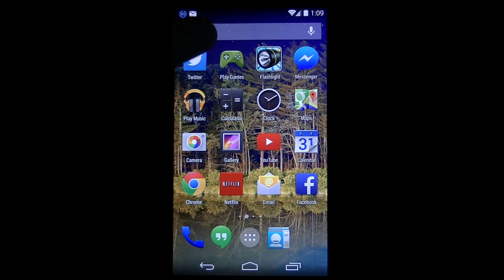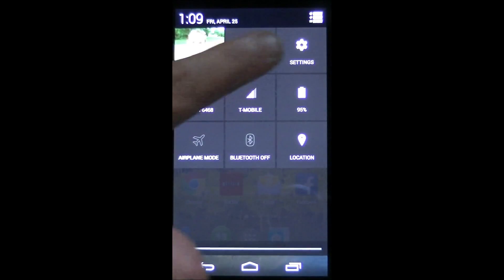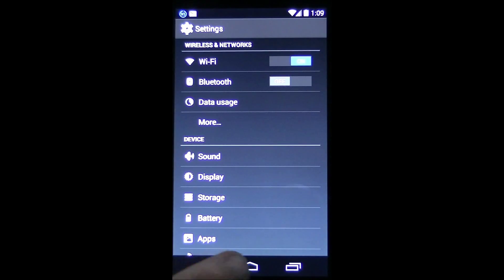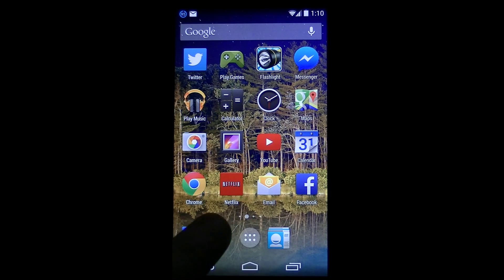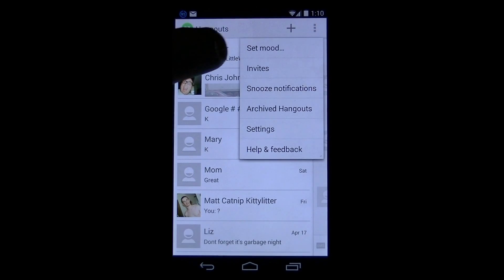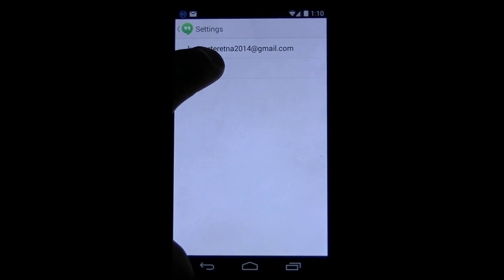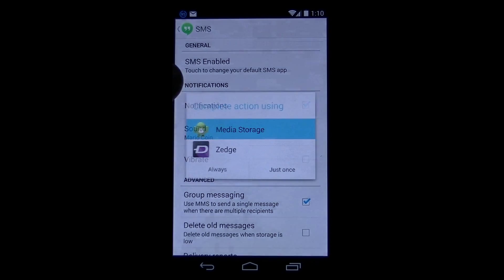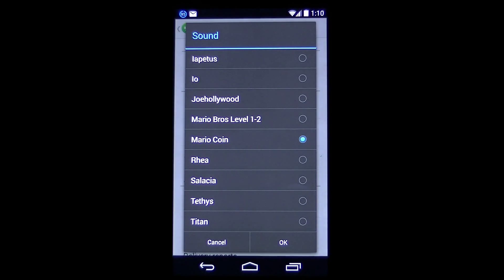How to Change your Hangout app sound for text messages after it updated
Google Hangouts updated and well it changed my notification sound. So i thought I'll share with you on how to change it back to whatever you had.